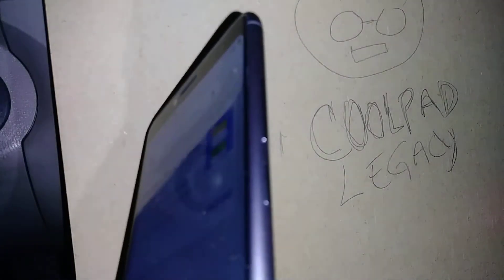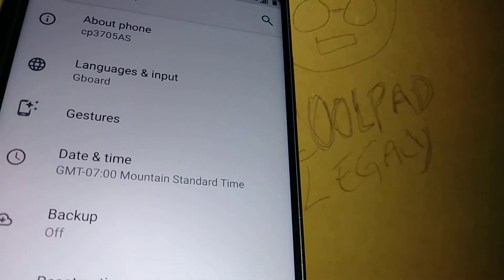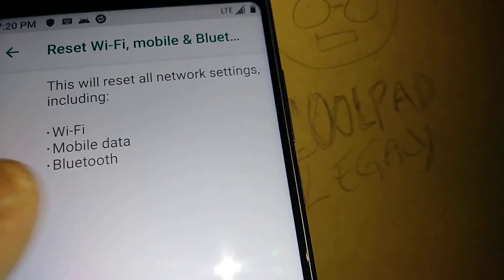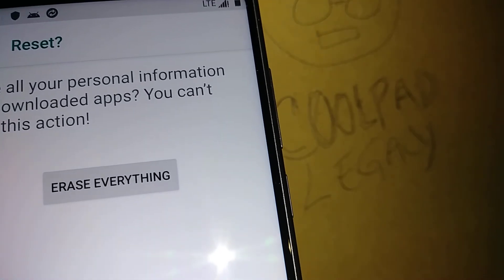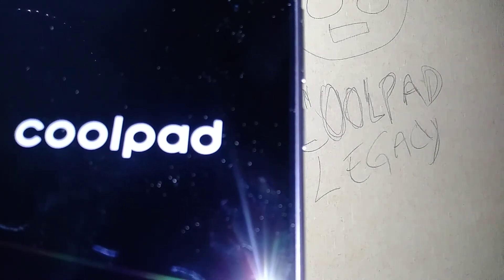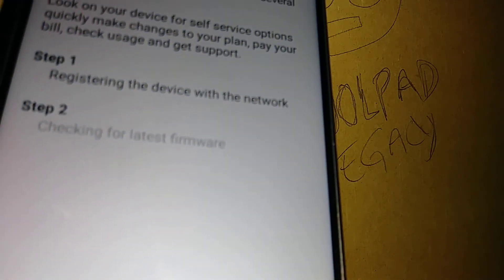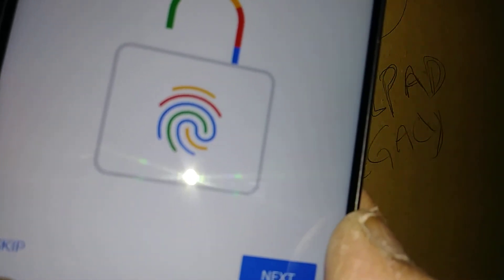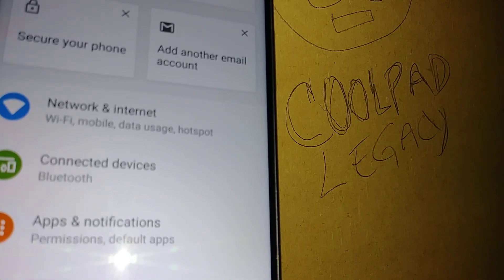Factory Reset Coolpad Legacy phone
FactoryResetCoolpadlegacyBoostmobile. How to wipe down memory, factory reset from phone menu. Coolpad legacy from Boost Mobile. How to reset wifi, how to reset Bluetooth, How to delete all user data. Coolpad phone, boost mobile phones. Masterresetcoolpadlegacyboostmobile.